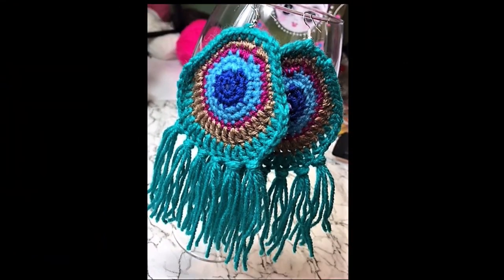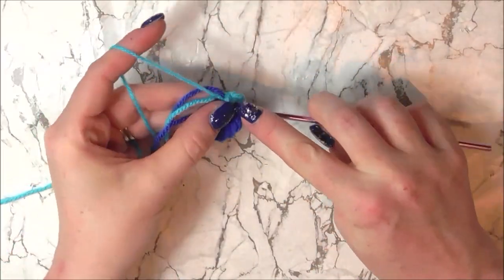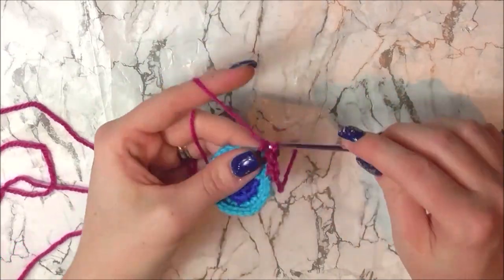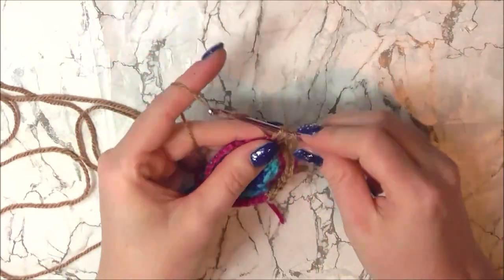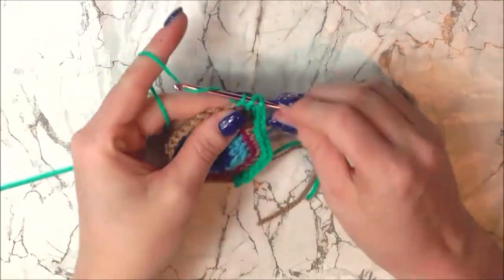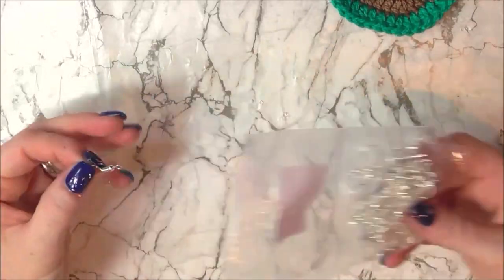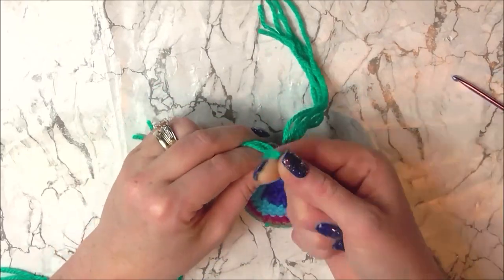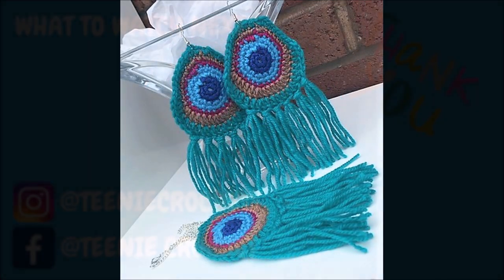Peacock Motif Crochet Tutorial | Easy Crochet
Today I will  be showing you how to crochet a peacock motif.

I am so in love with this design, its so bold and colourful, plus they are so easy to make!

Peacock colours are so popular at the minute and paired with the tassels this jewelry set is a must have!

💛For this pattern you will need:

-DK yarn in navy, gold, pink, teal and green.
-3.5mm crochet hook.
-Earring hooks - eBay listing below to where I got mine.
- Necklace chain - eBay listing below to where I got mine.
-Embroidery needle.
-Scissors.
-Pair of pliers

💛e-Bay listing to earrings:

💛e-Bay listing to necklace chain:

💛Etsy Pattern Store:

💛Etsy Custom Store:

Much Love,